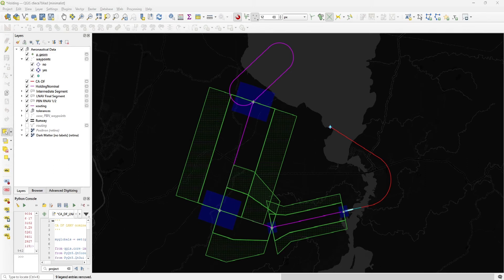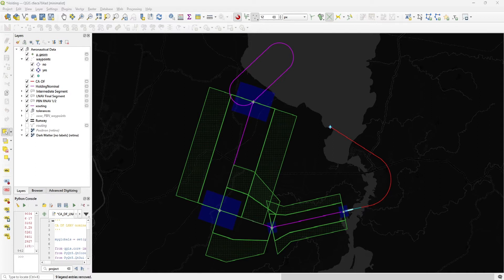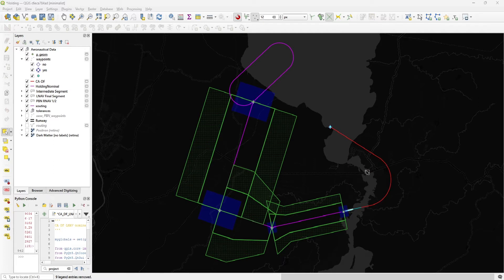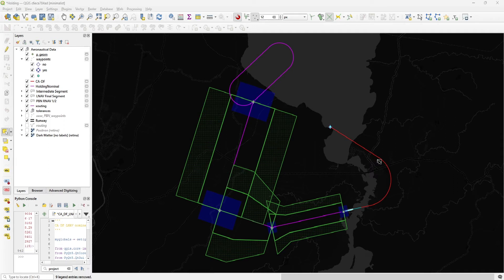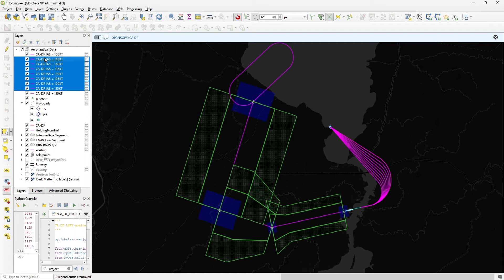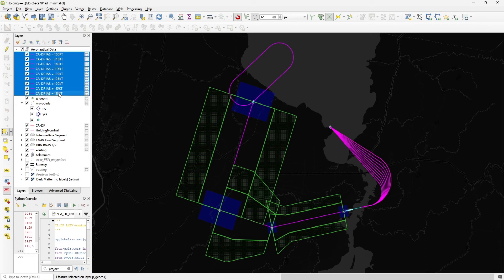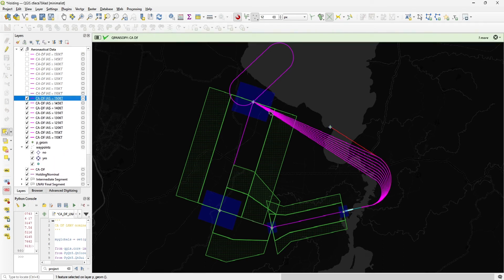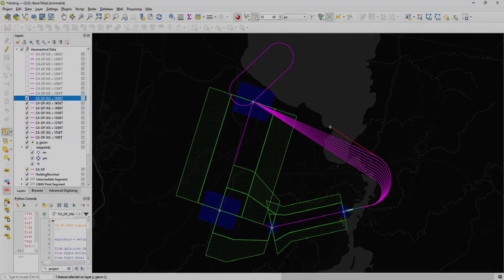PYQGIS Why Automate?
It has been a while since posting in the channel and recently I have come back into continuing with my PYQGIS learning, here is just to show what a little bit of code can achieve and trying to encourage people out there working with GIS and CAD that learning to script will make your life a bit easier